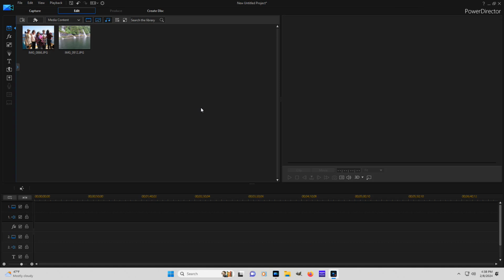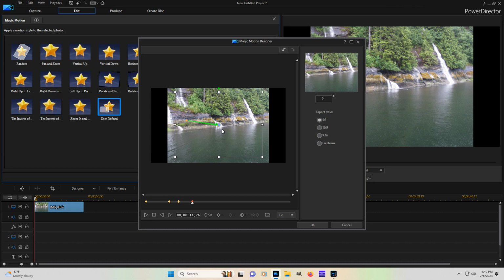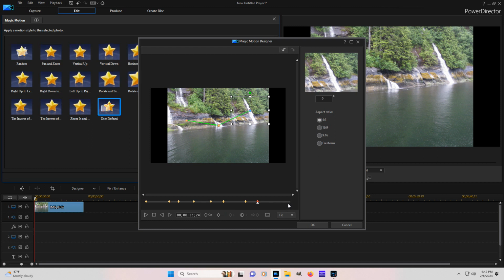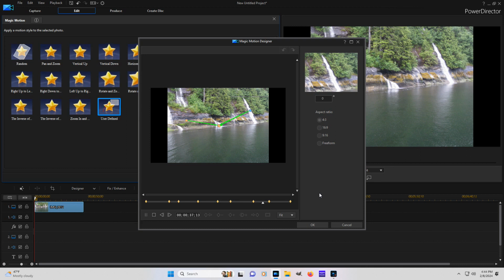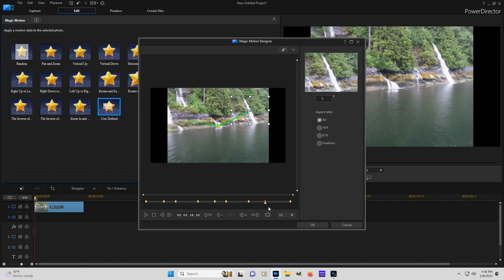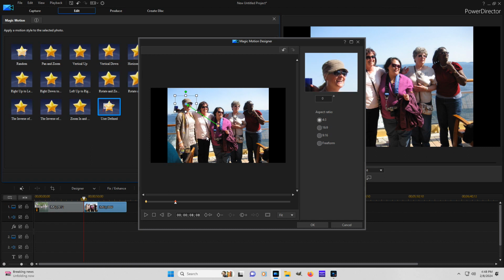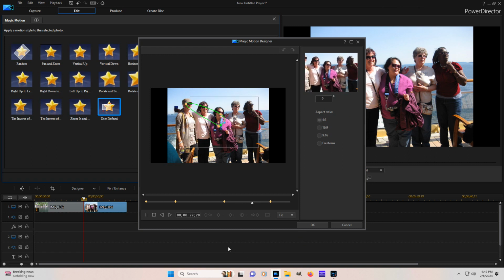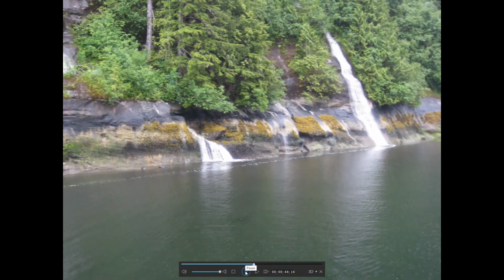YouTube Powerdirector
tutioral on multible zooms in Power Director 16